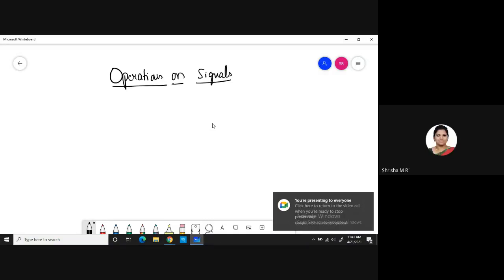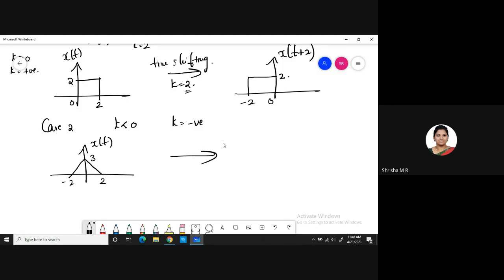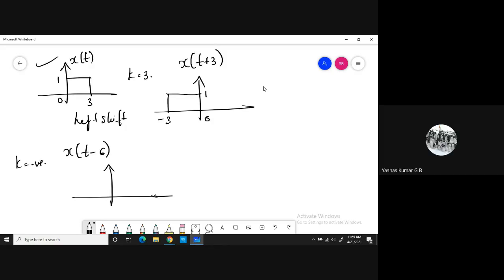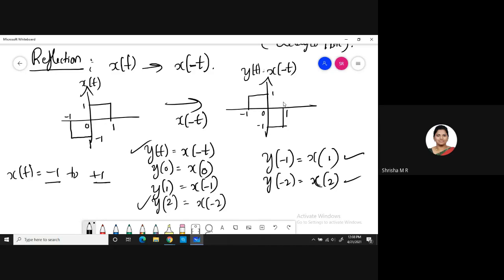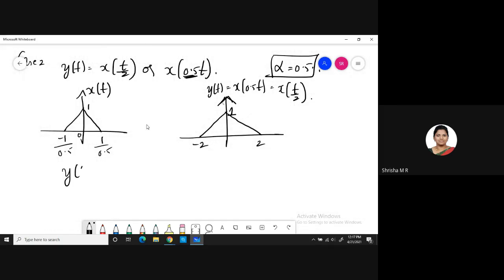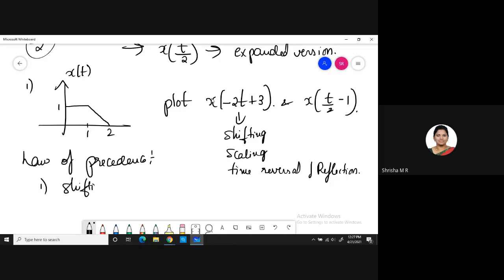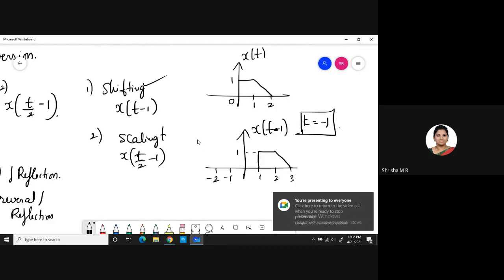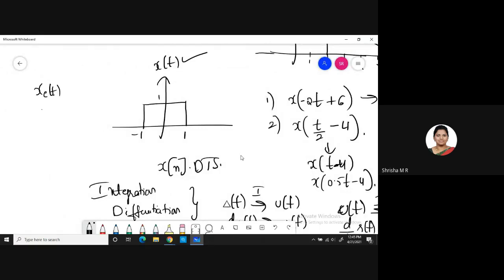Operations on signal-Part-1